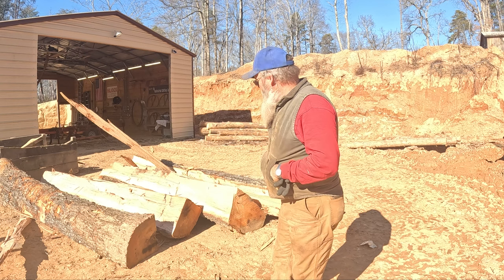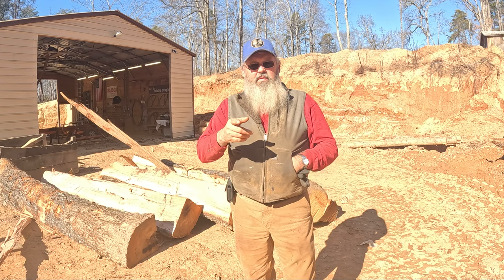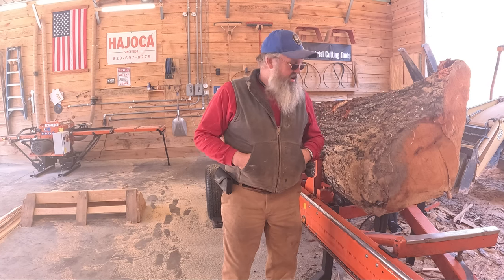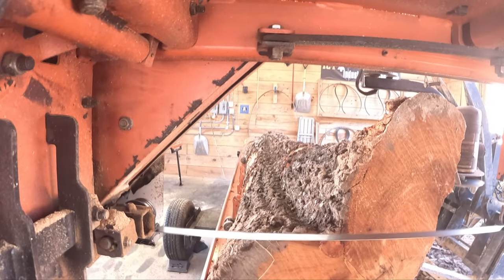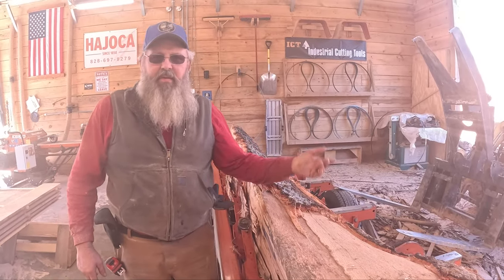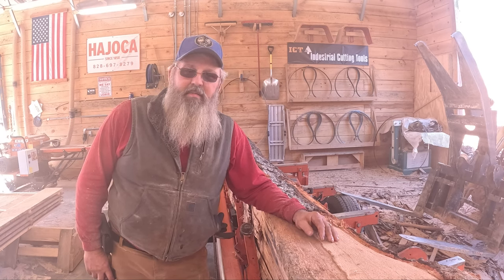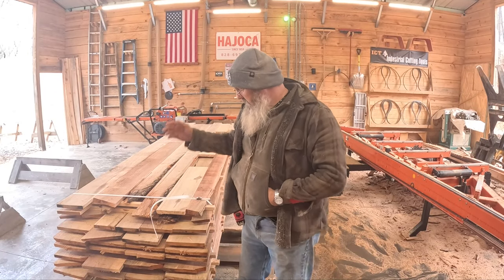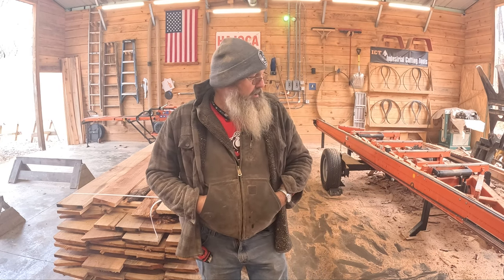Sawmilling a MASSIVE Oak Log that we Split into quarters on our WoodMizer LT35 Sawmill!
Today we are going to be Sawmilling a MASSIVE Oak Log that we had to split into quarters first because it was just to big to manage on our LT35 WoodMizer Sawmill.

We will be showing you how we saw these quarters down into usable lumber.

Joe Maine and Industrial Cutting Tools